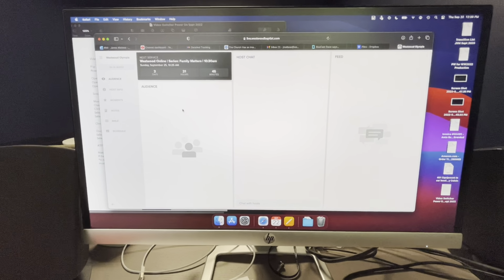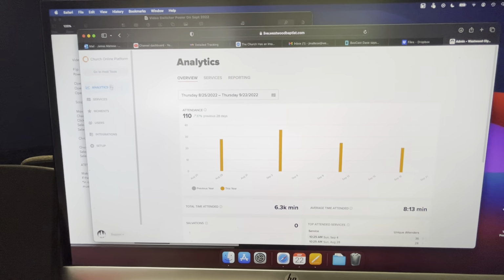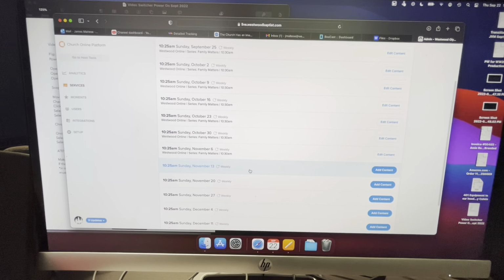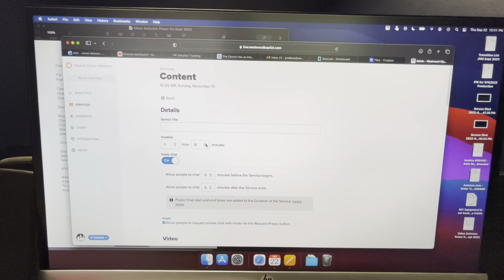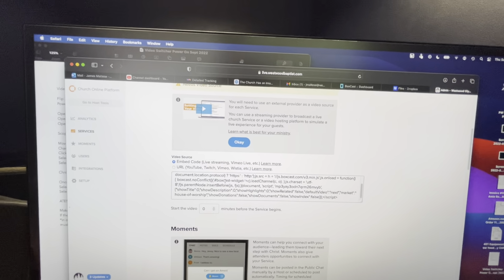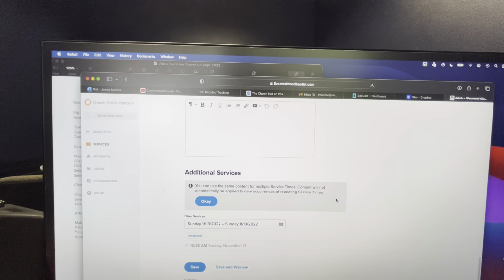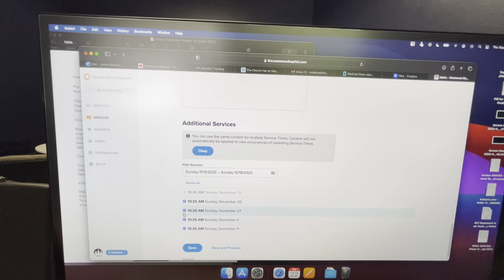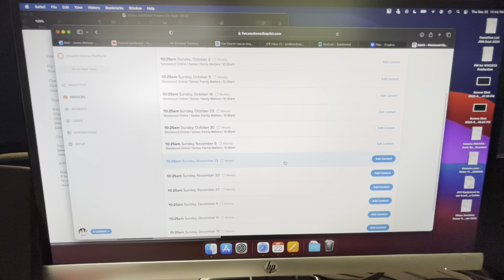Boxcast and church online 2 of 2